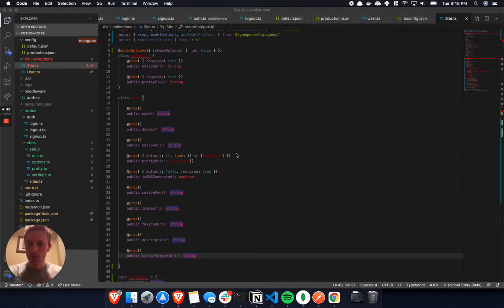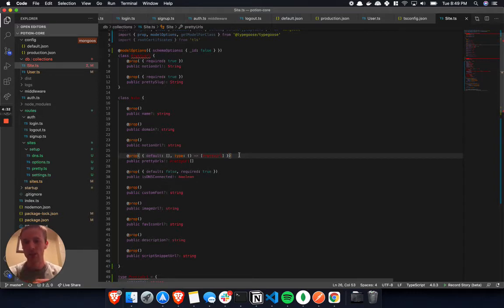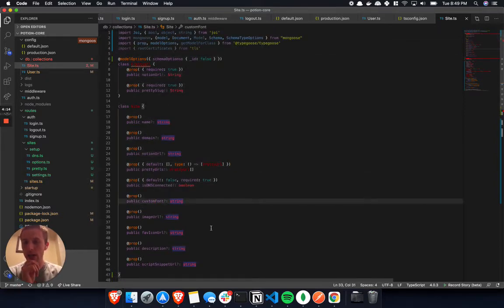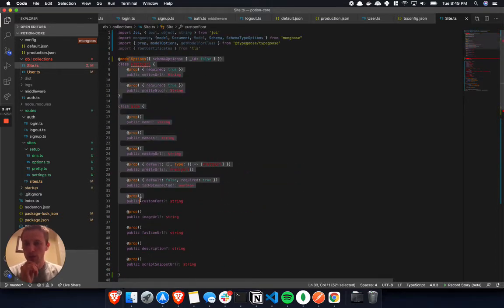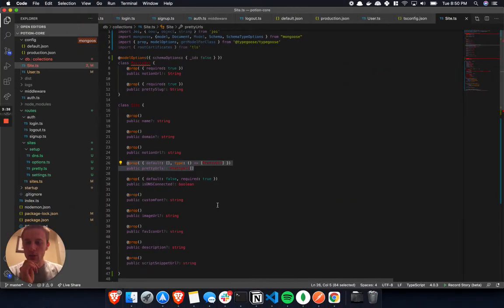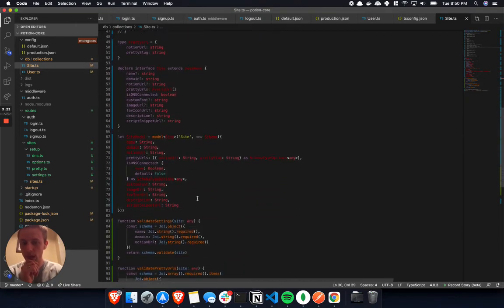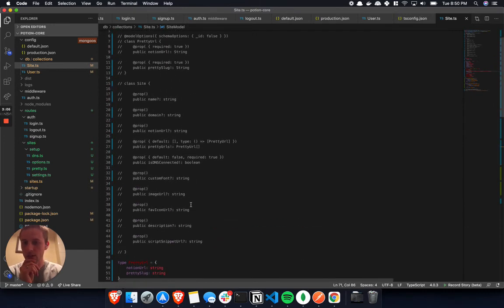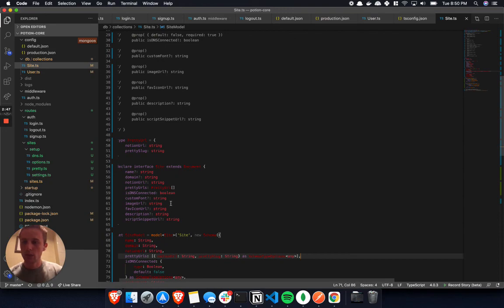Building Potion EP 12: Love-Hate Relationship with Typescript